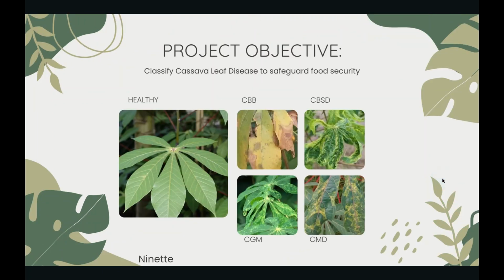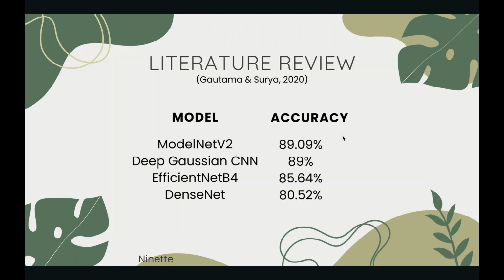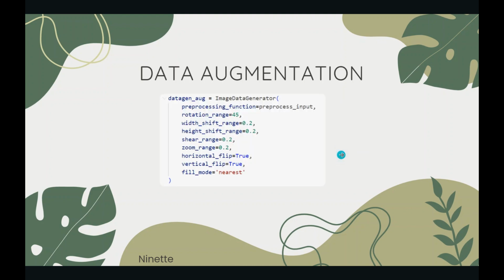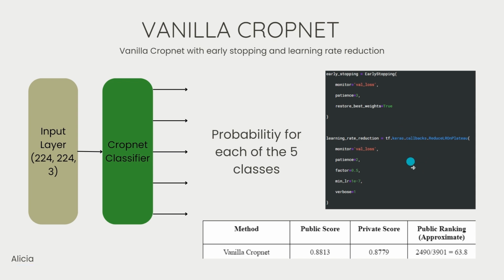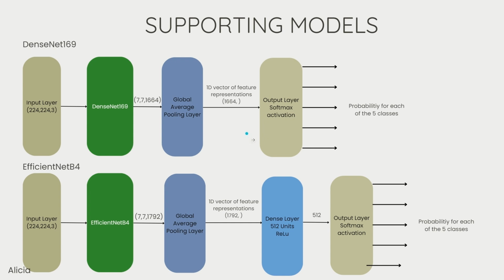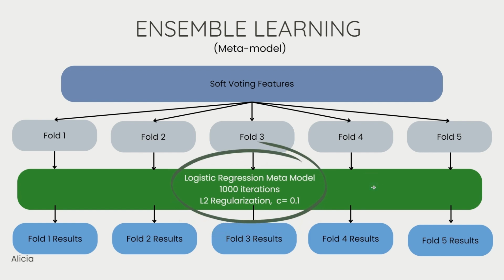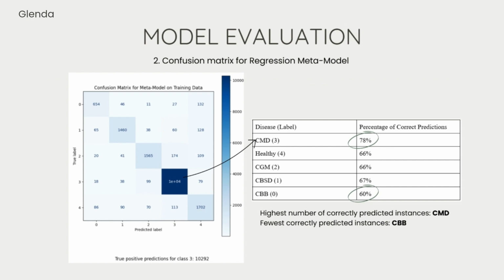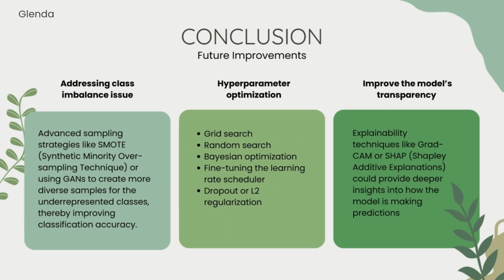SC4000 Grp 25 video summary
Grp 25 Cassava Leaf Disease Classification